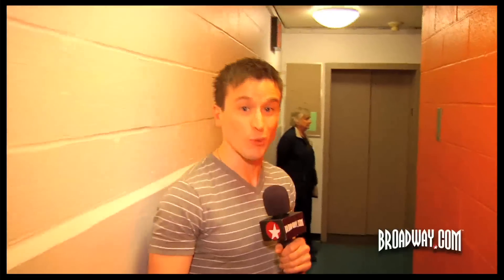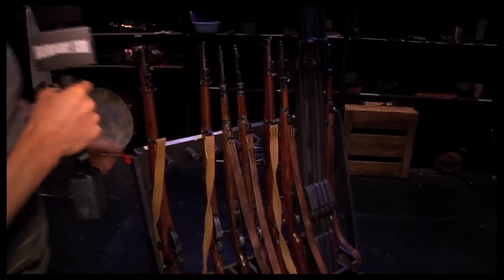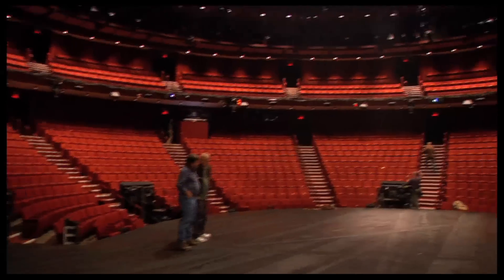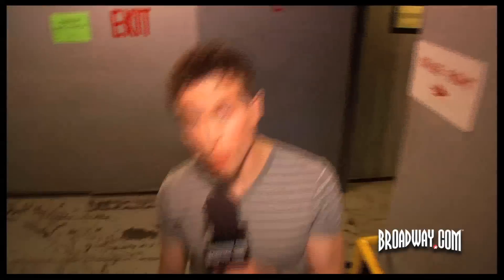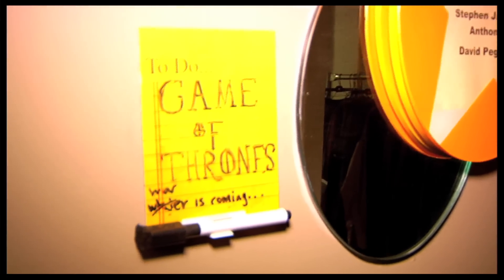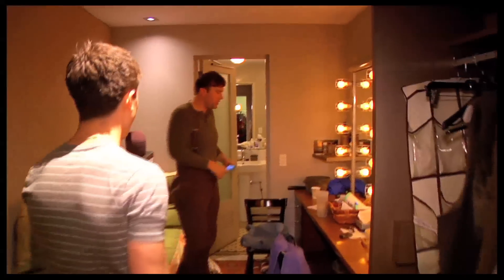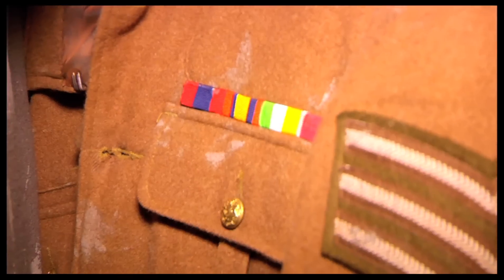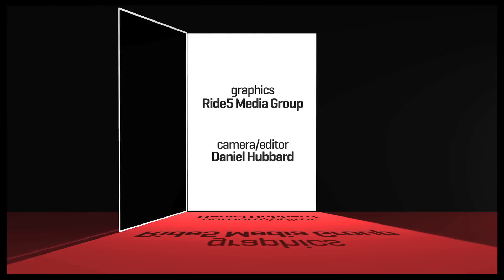Behind the Scenes: An Inside Look at "War Horse" with Stephen James Anthony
"War Horse" star Stephen James Anthony made his Broadway debut as part of team of puppeteers in Lincoln Center Theater's Tony-winning production, and in the short year since it first opened on Broadway, Anthony has graduated to the featured role of cocky cousin Billy Narracott. Needless to say, this charming actor knows all the ins and outs of the Vivian Beaumont Theatre, and he was only too happy to share the secrets of "War Horse" with Broadway.com. Watch as Anthony unveils the inner workings behind the 100+ pound horse puppets, introduces his co-stars and shows off the War Horse "guns" (his arms). Click on to go into battle with Stephen James Anthony and get your tickets today to see this Tony-winning show, now celebrating one year on Broadway!